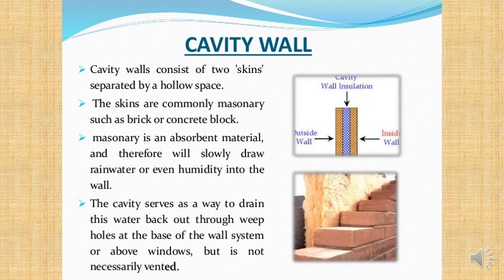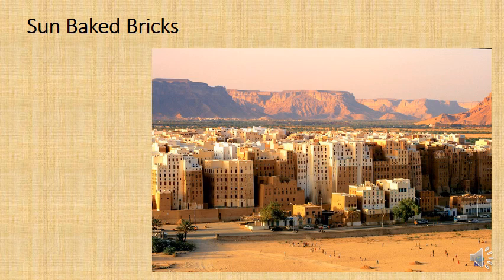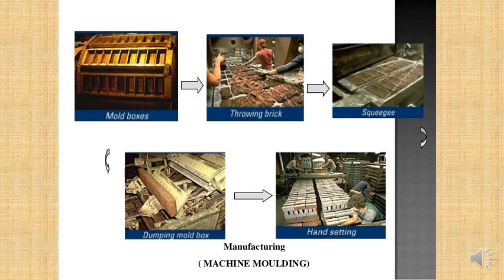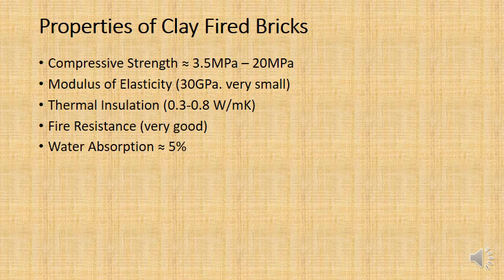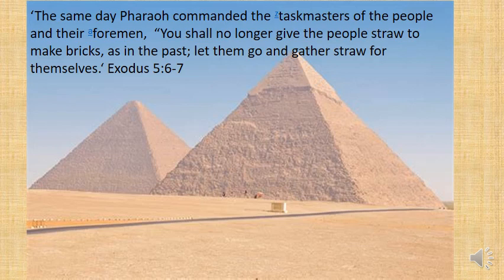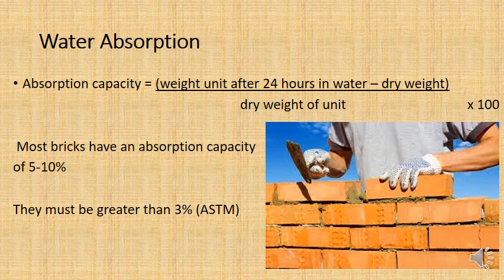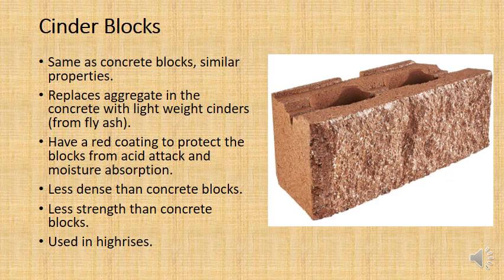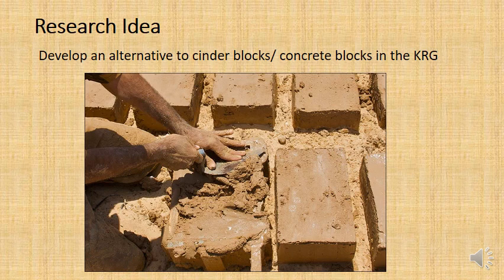7.1 Masonry part 2